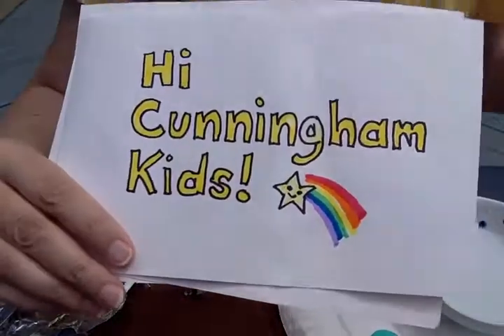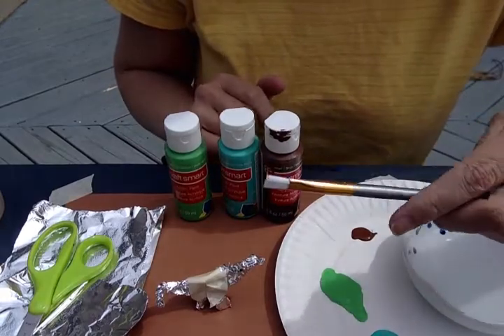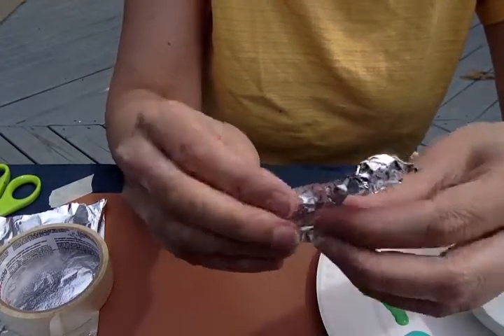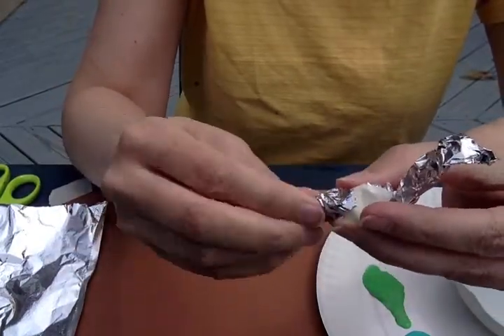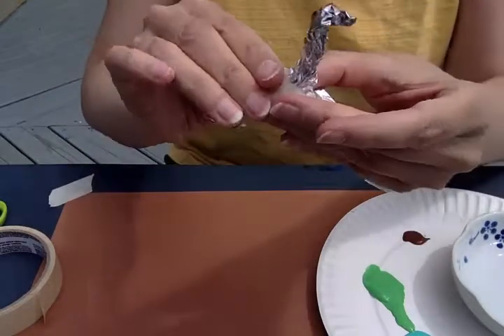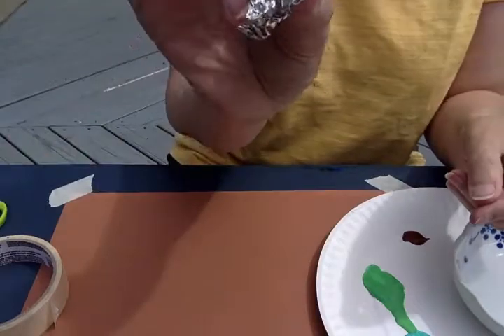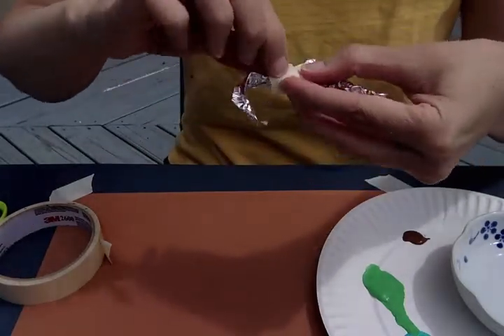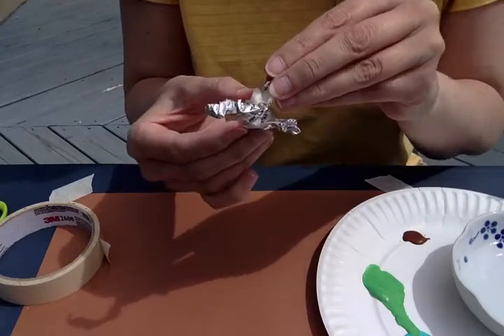How to Make Tin Foil Dinosaurs Tutorial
How to make tin foil dinosaurs.